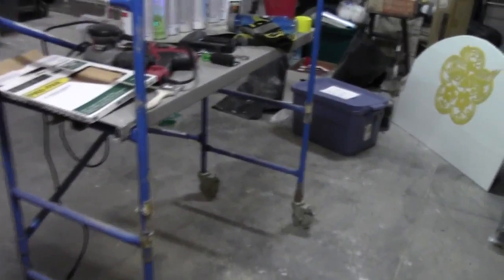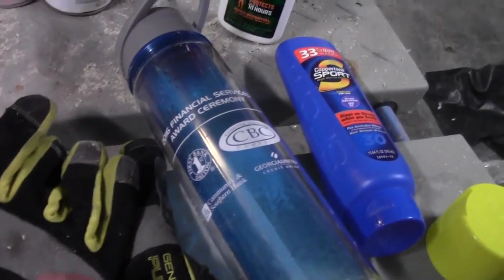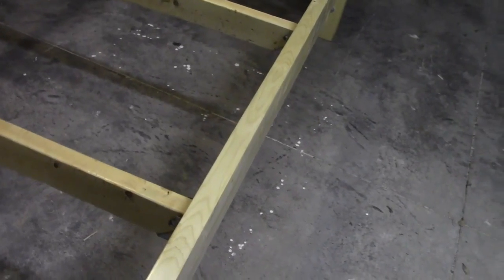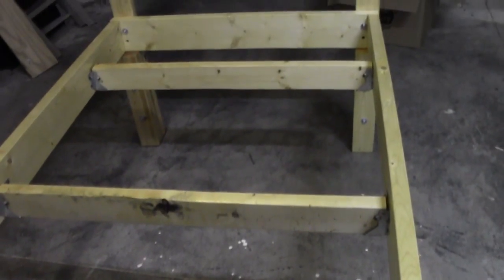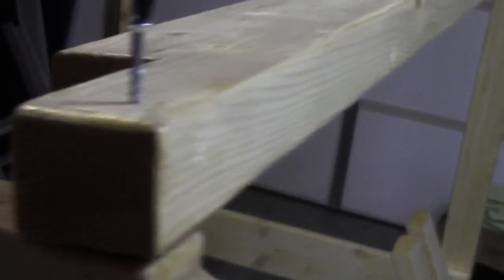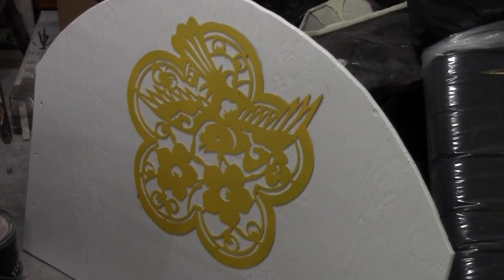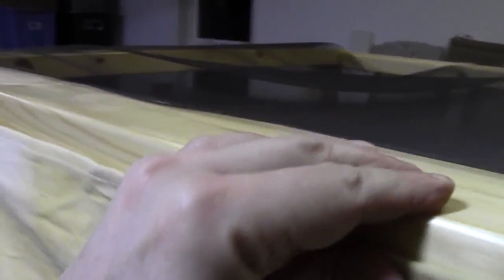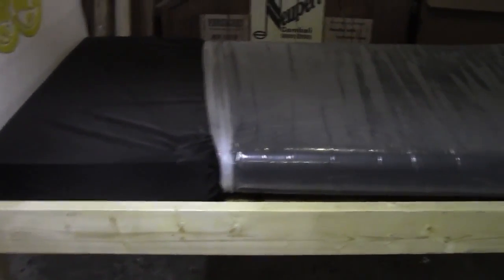Haiti orphanage bed construction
Here is how we built beds for an orphanage in Haiti out of 2x4's, 2x6's and plywood. This video demonstrates the final assembly of the beds to be done at the orphanage.